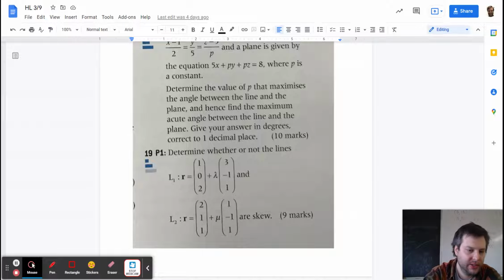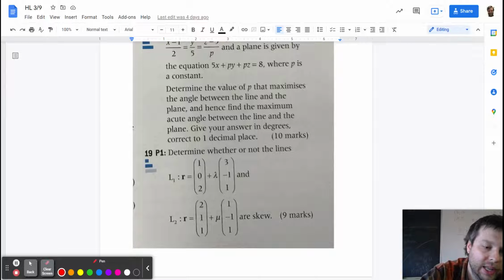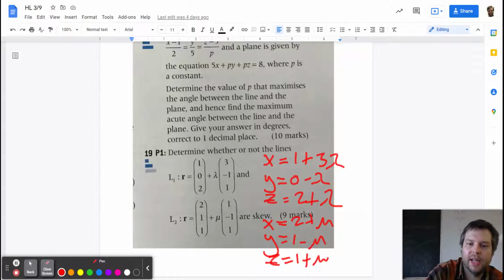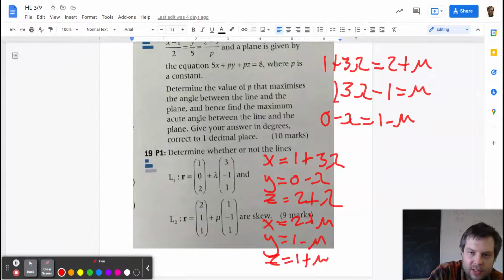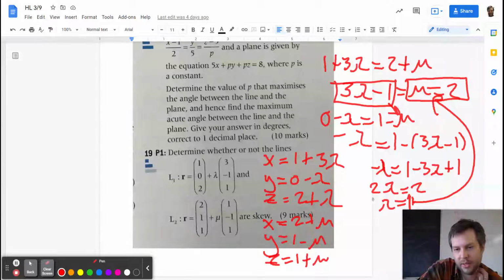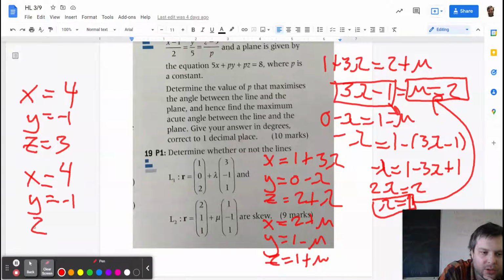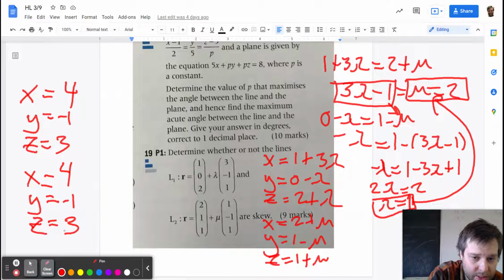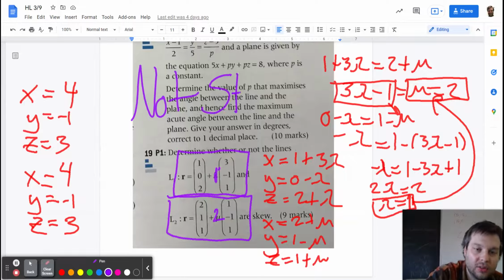Vectors Review Problem 19